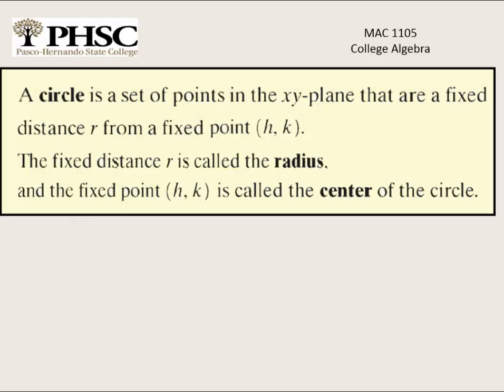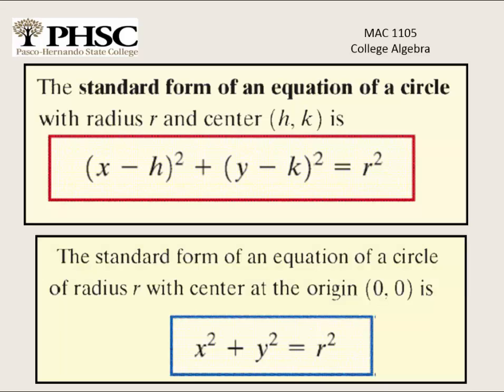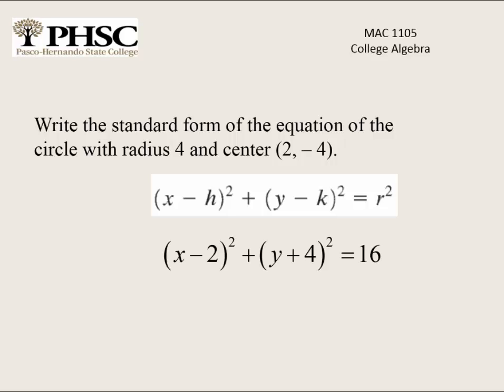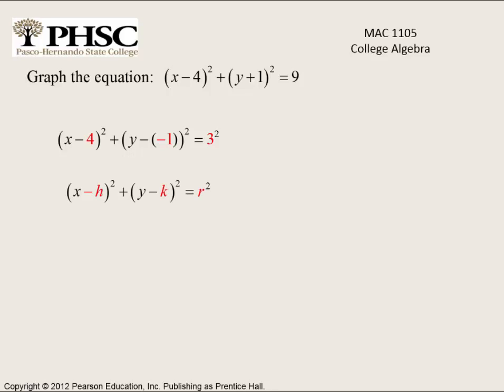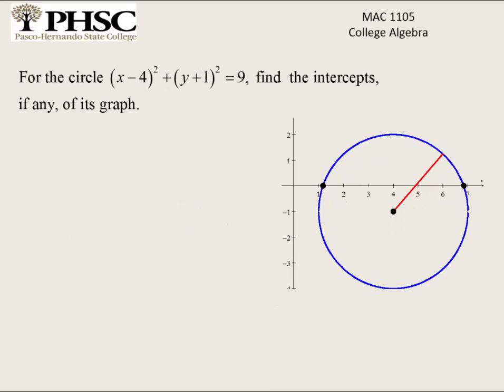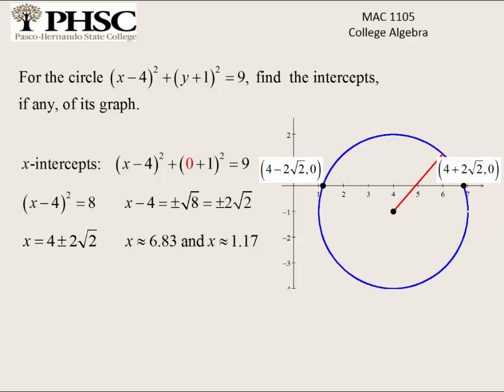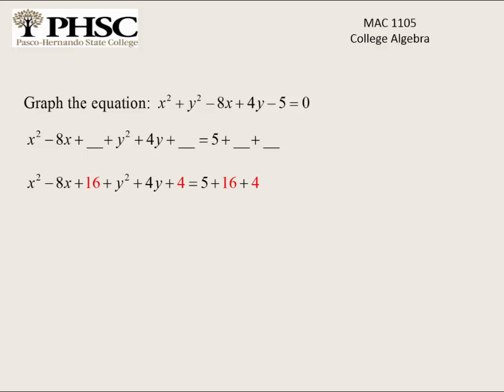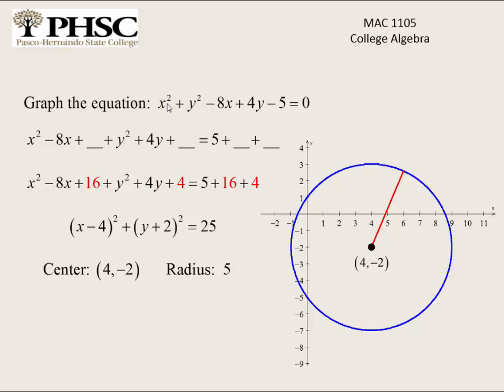MAC 1105 Lecture 6 Circles